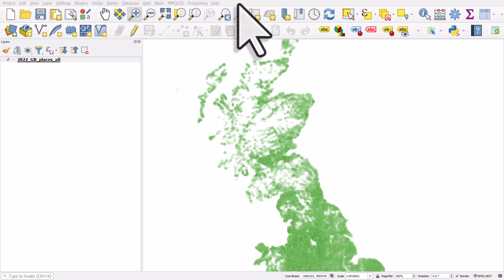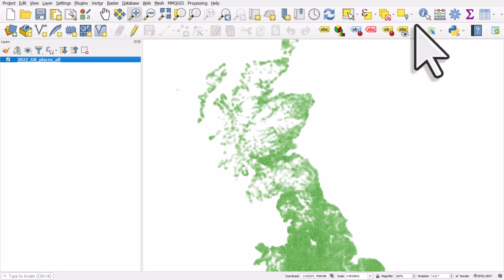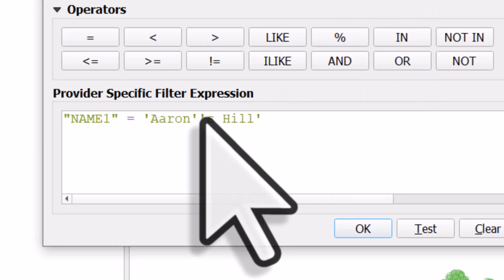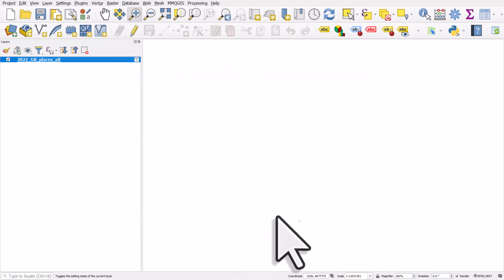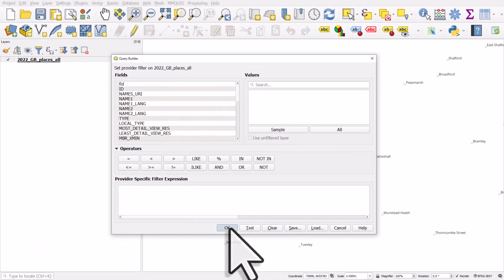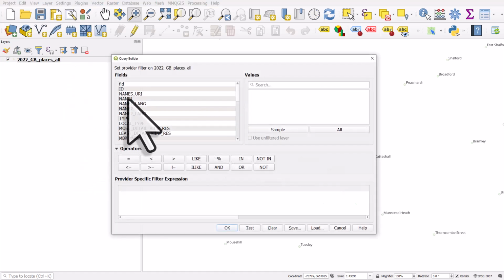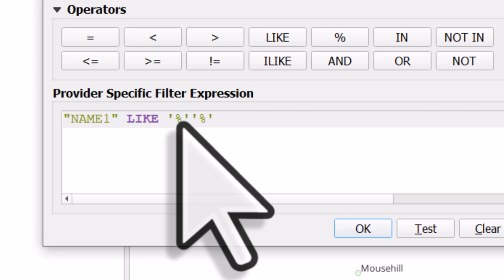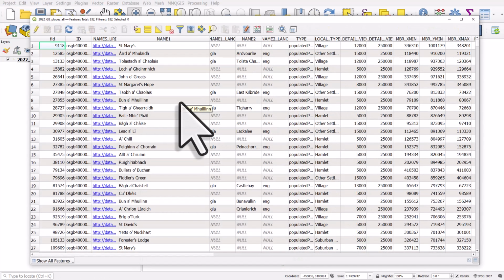Filtering when text has an apostrophe in QGIS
Need to run a filter on your data to find a feature but the name contains an apostrophe and it's all going wrong? Can't figure out how to filter for a place like St John's or Land's End? Then watch this. The solution is simple - just use two apostrophes!